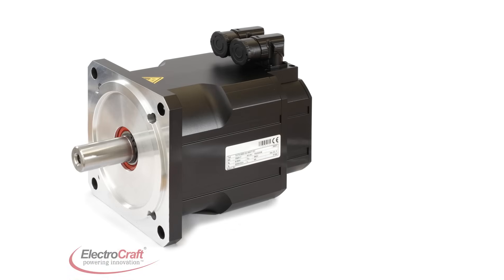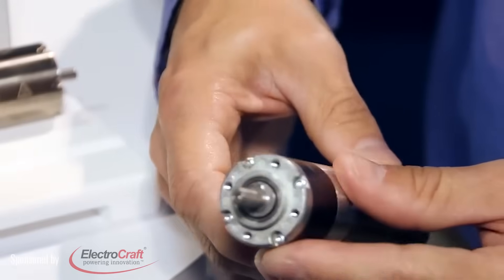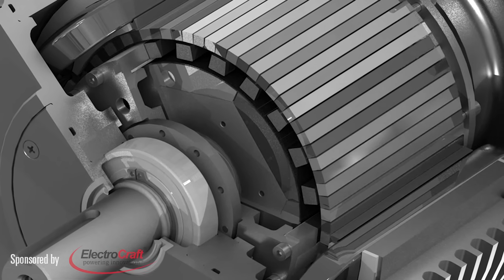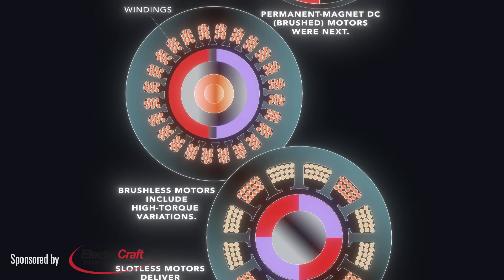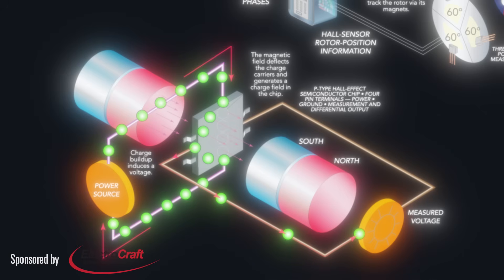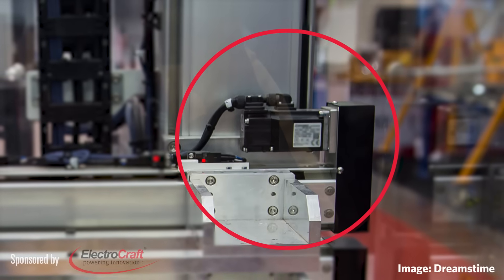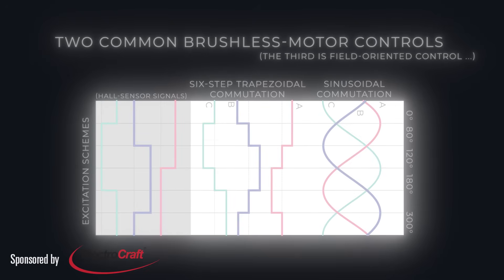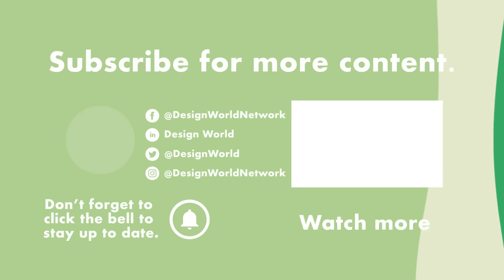What is a brushless motor?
Brushless motors are any permanent-magnet motors, switched-reluctance motors, or induction motors that omit the use of commutator and brushes for commutation.

Here we consider the motor type that’s usually implied when engineers use the term brushless motor — that of the permanent-magnet design.

We also cover other brushless motor designs that don’t have magnets (induction and switched-reluctance) and a few common ways in which brushless motors are driven.